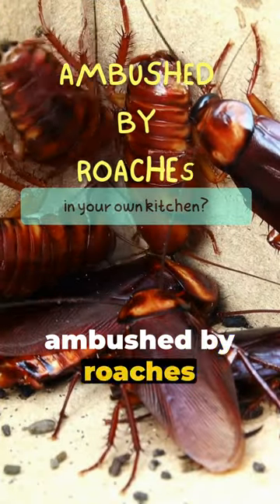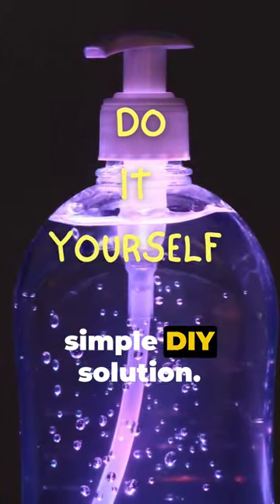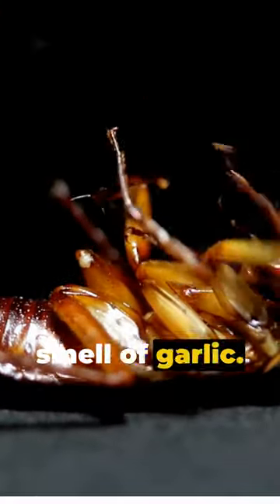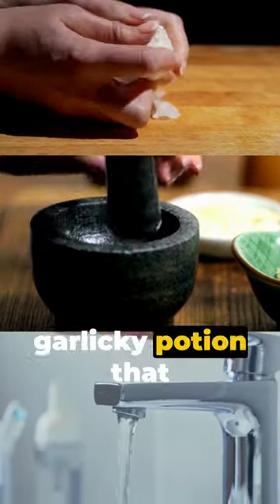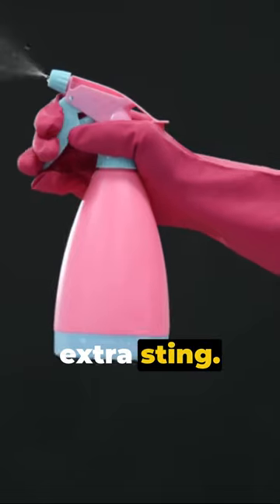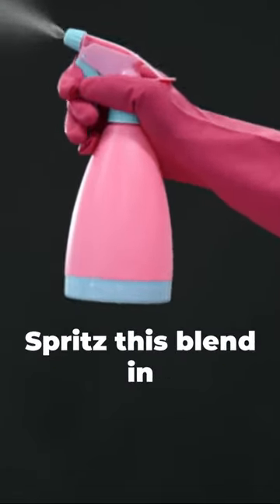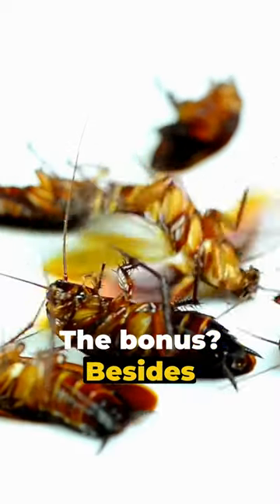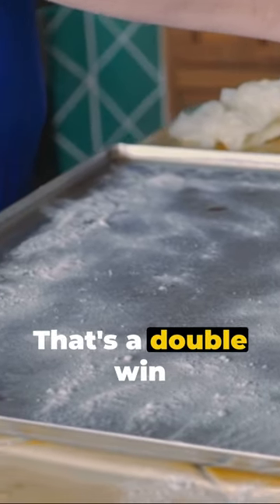Kill Cockroaches with Garlic water and Baking Soda.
Unleash the aromatic defense against cockroaches with the dynamic duo of garlic water and baking soda! This natural concoction, crafted from the pungent power of crushed garlic and the versatility of baking soda, creates a formidable barrier that cockroaches can't resist fleeing. Simply mix, spray in their favorite hangouts, and watch them scurry away. Embrace a pest-free sanctuary with the magic of garlic water and baking soda – your home's new secret weapon!